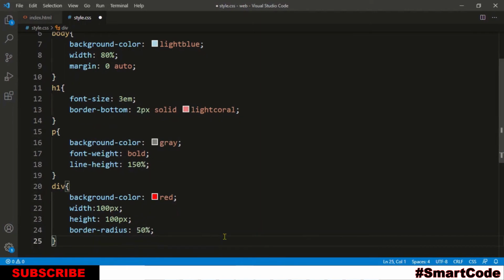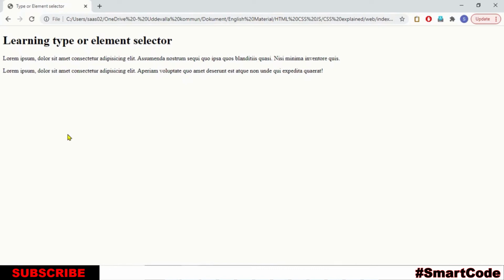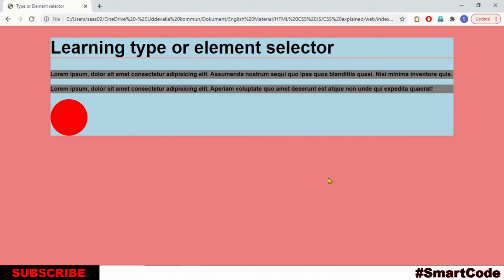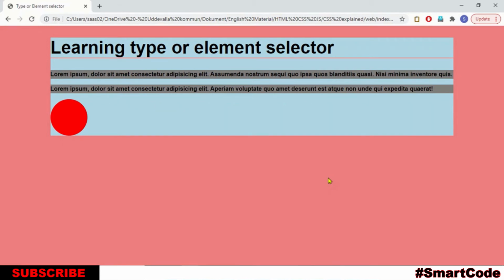CSS type or element selector | CSS explained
Hello everyone! In this tutorial you will learn how to work with CSS type selector. Type selector also called element selector.